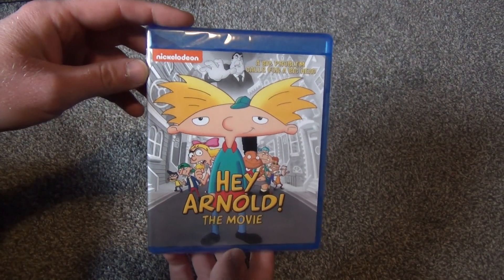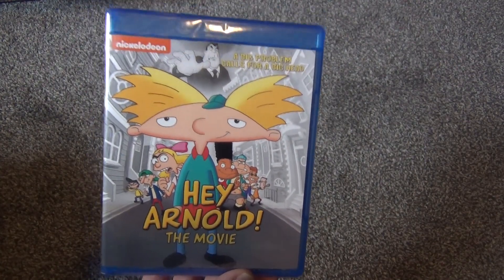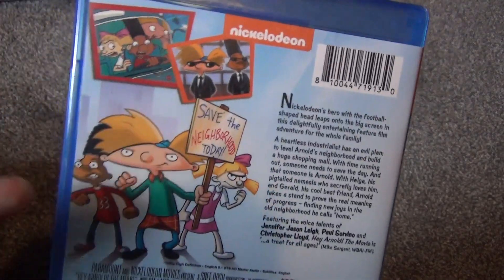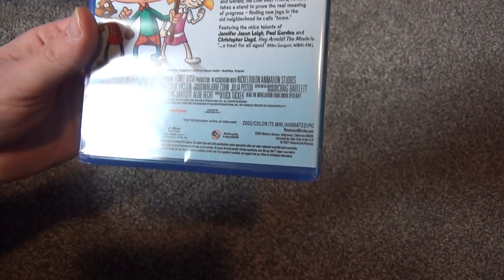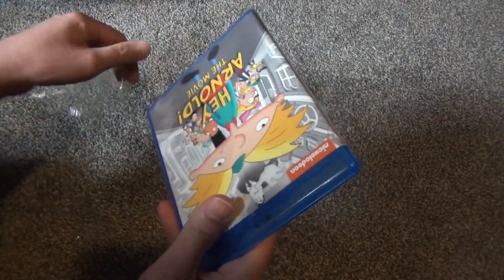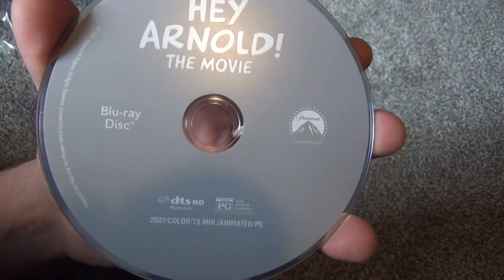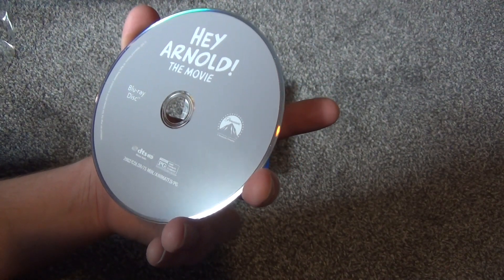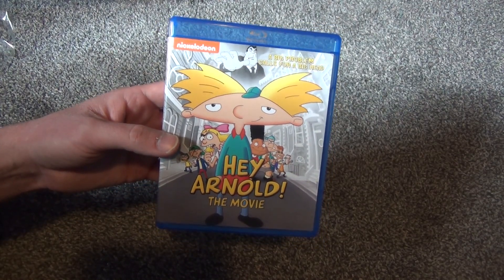Hey Arnold! The Movie Blu-Ray Unboxing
Here's an unboxing of Hey Arnold! The Movie on Blu-Ray.